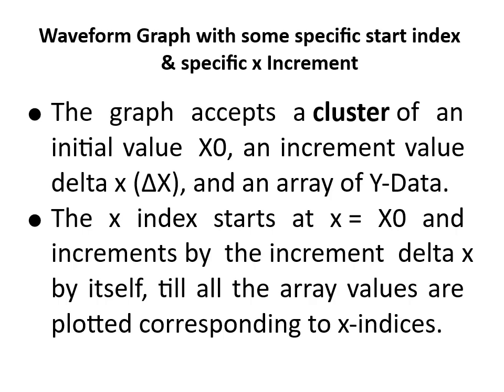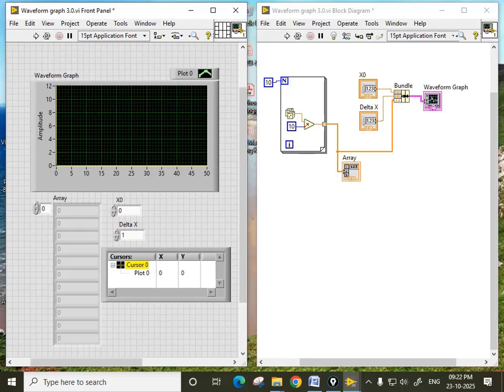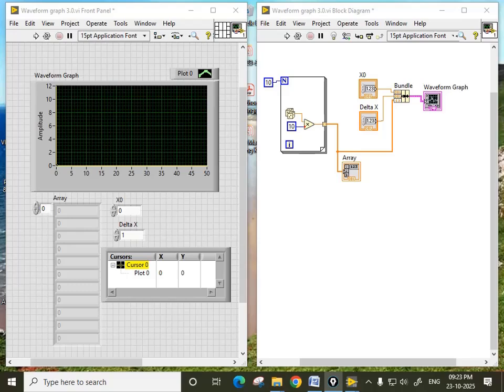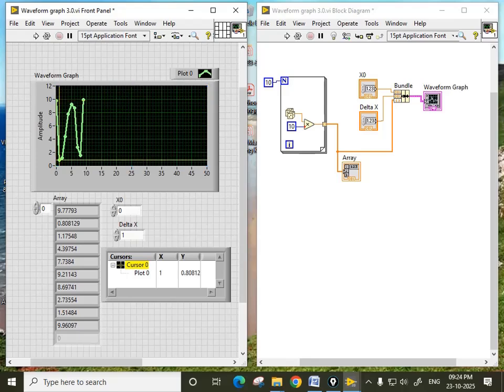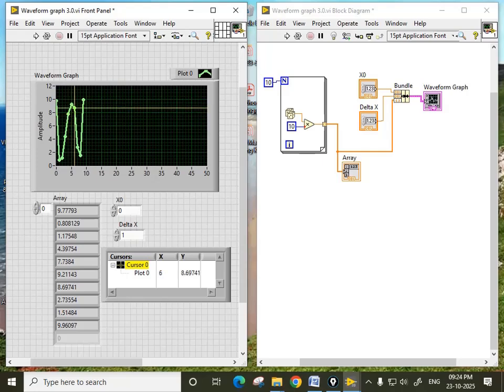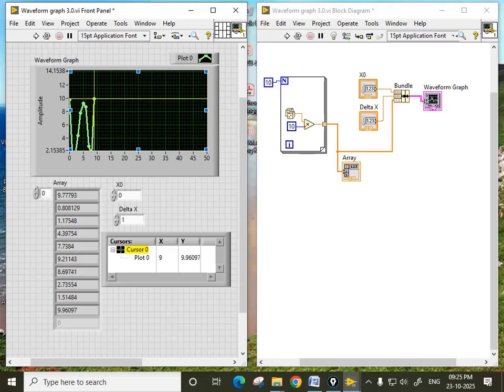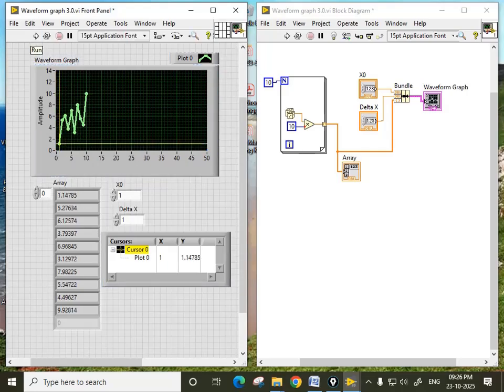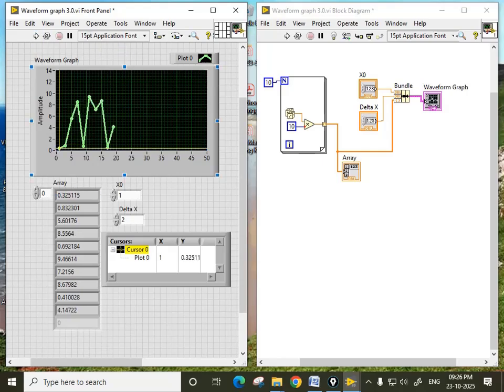Display a Single Plot on Waveform Graph with some specific start index & a x- Increment in LabVIEW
This videos describes about Displaying a Single Plot on Waveform Graph with some specific start index & specific x- Increment